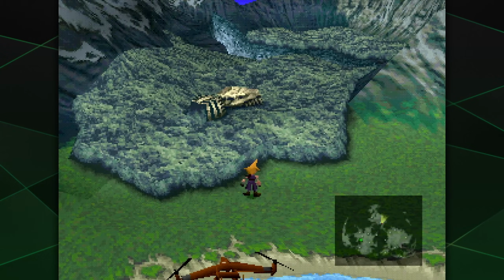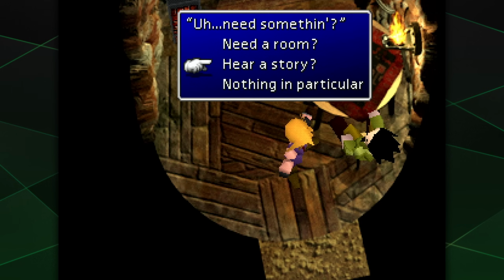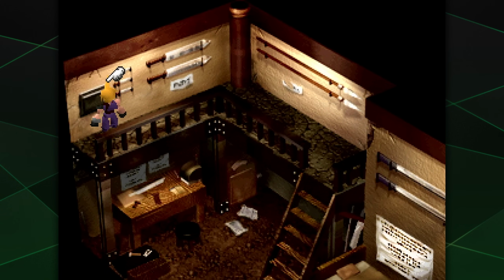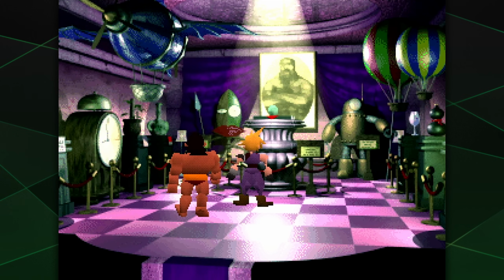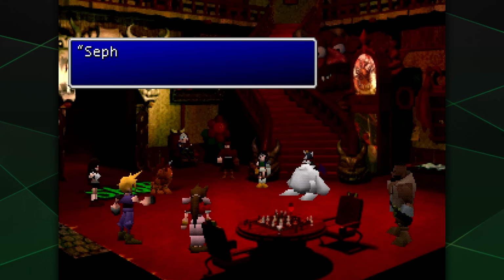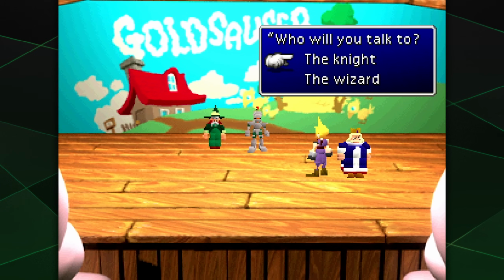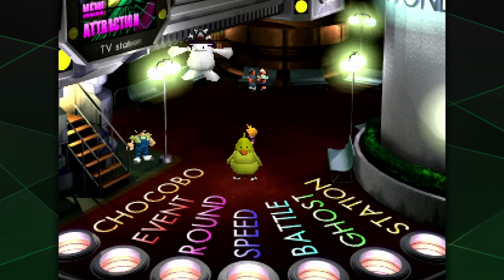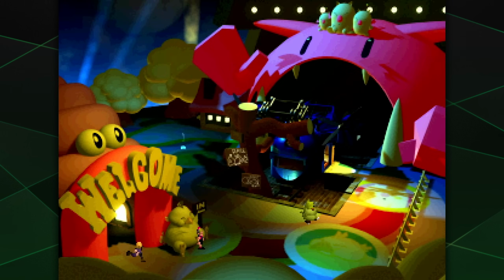Final Fantasy VII - #21 - The Keystone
We can go anywhere (that has a boatplane-accessible coastline)!

_______▼ PLAYLIST ▼_______

________▼ TWITCH ▼_________

________▼ LINKS ▼_________

_______▼ CREDITS ▼________

________▼ MUSIC ▼_________